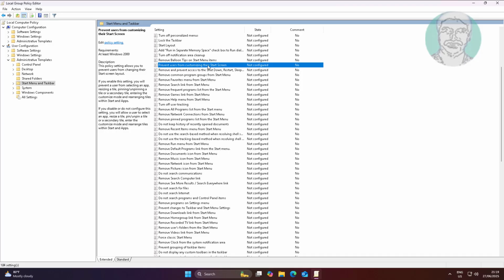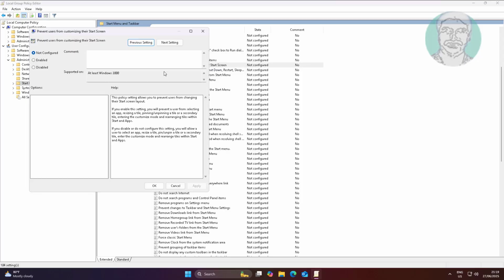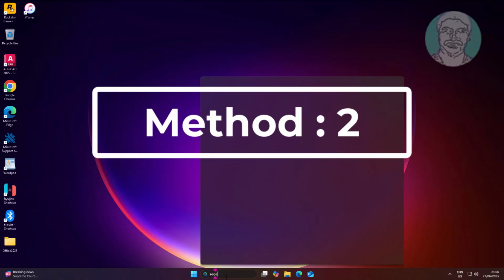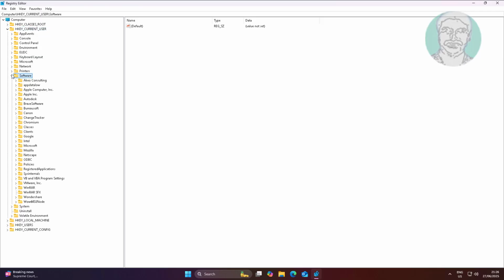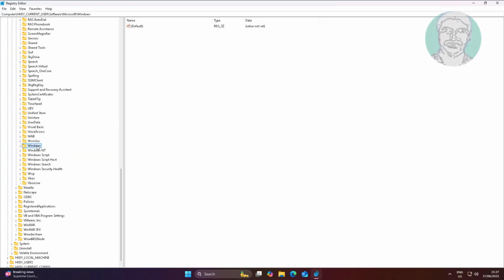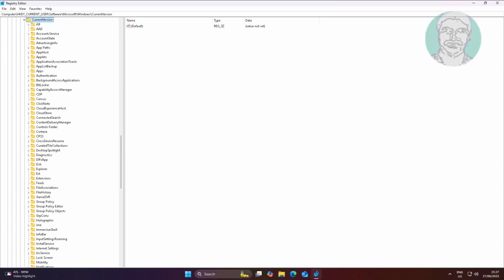Fix Pin to Start Not Working or Missing In Windows 11/10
This Tutorial Helps to Fix Pin to Start Not Working or Missing In Windows 11/10

00:00 Intro
00:10 Method 1 - Edit Group Policy
01:17 Method 2 - Change Registry Settings
02:58 Closing